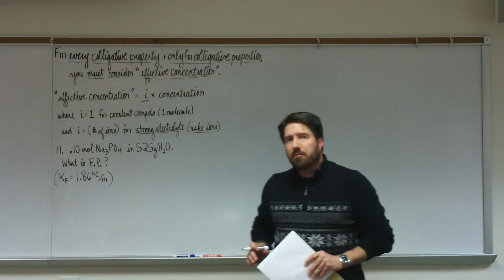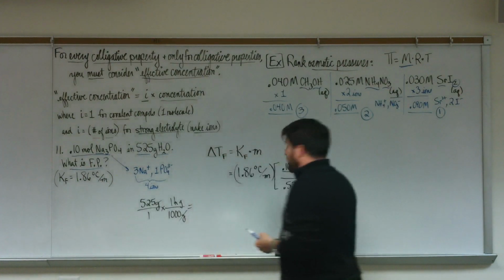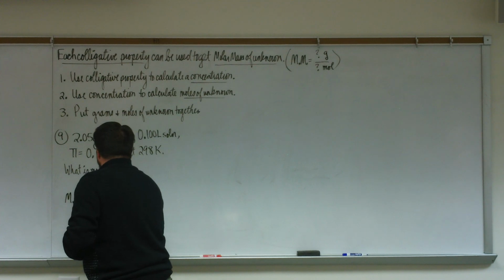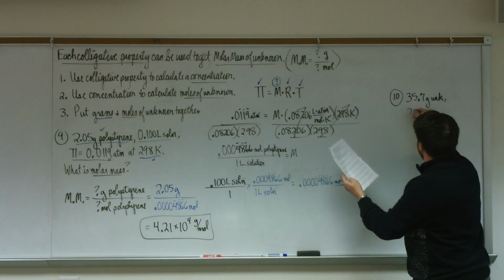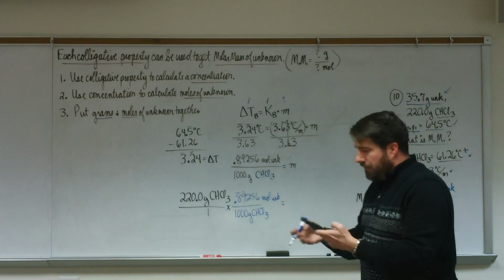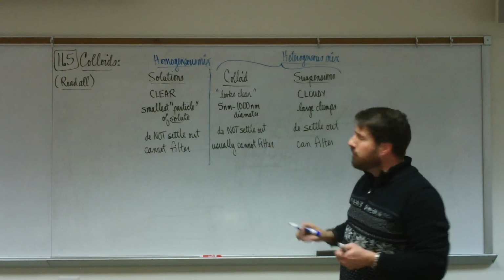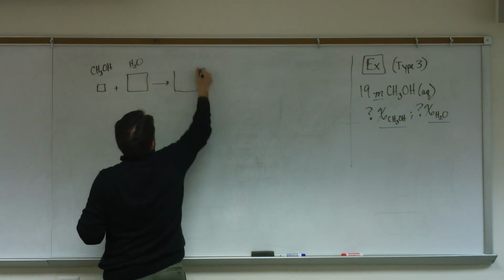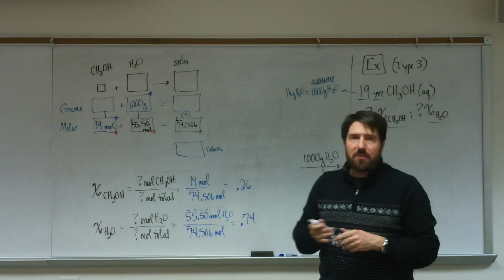Ch 11 lecture, section 4 and 5, S19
This is the video lecture for Cedarville students in CHEM 1120 (S19) for the date 1/30/19. It covers what would have been discussed on that day, particularly the final part about colligative properties and also the section on colloids.